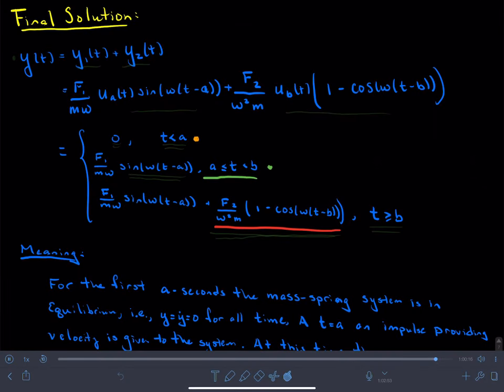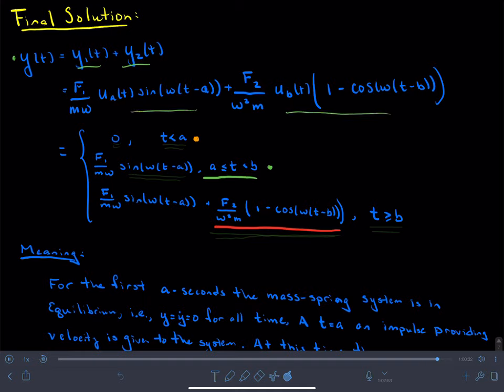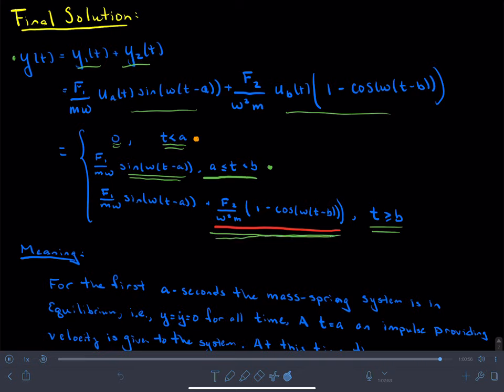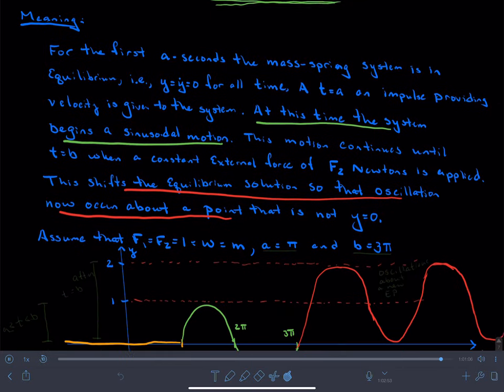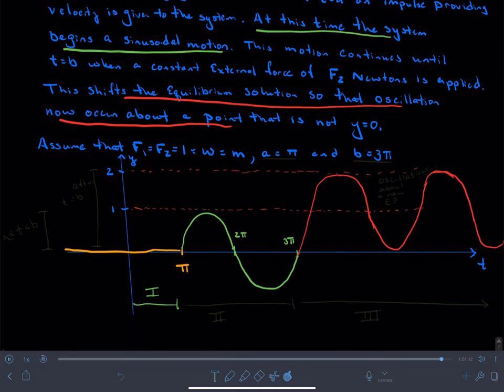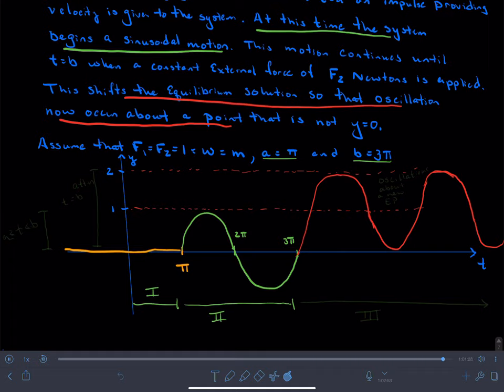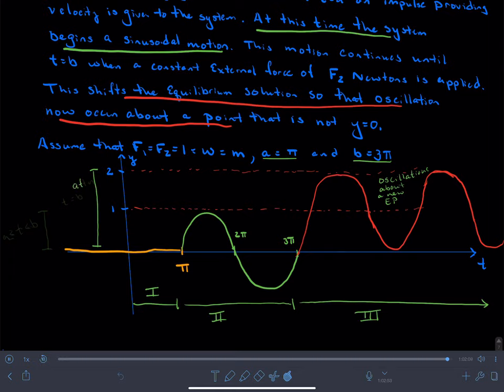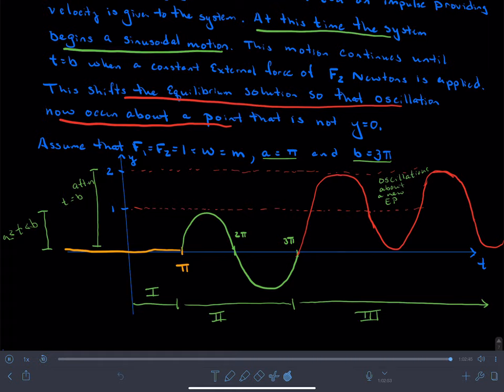Undamped Mass-Spring System with Dirac and Step Function Forcing (Part 4)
This video series outlines the solution to  y'' + y = \delta(t-pi)+u(t-3pi), y(0)=0, y'(0)=0, via Laplace transforms.

In this video we discuss a more general result, graph our particular result, and discuss the prediction in the mass spring context.